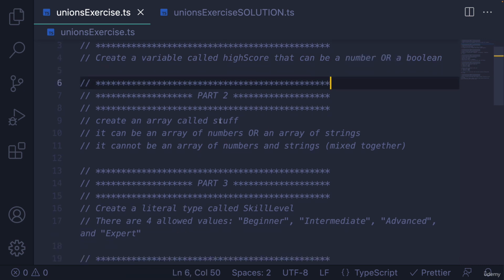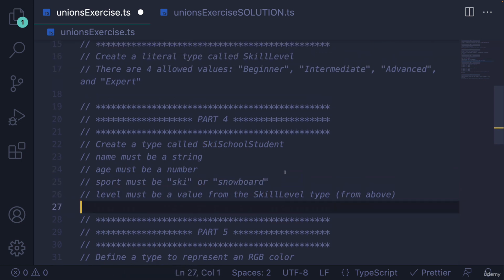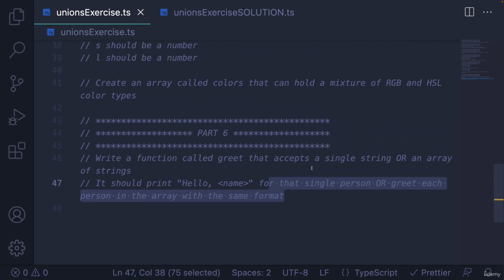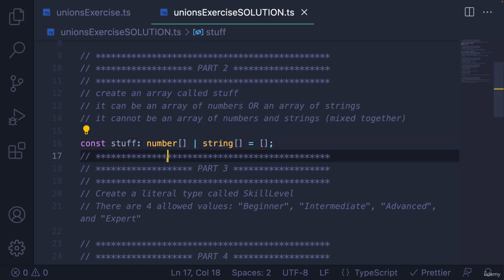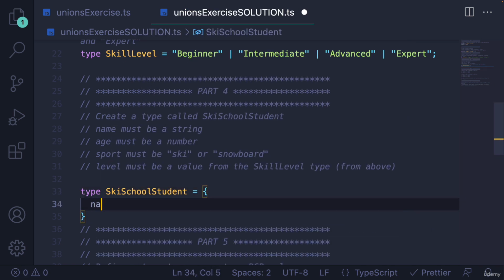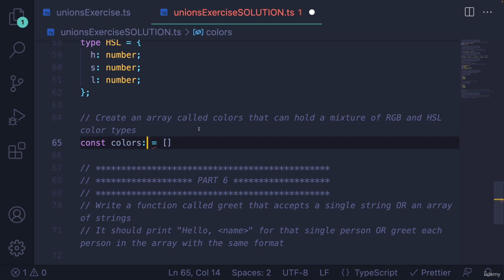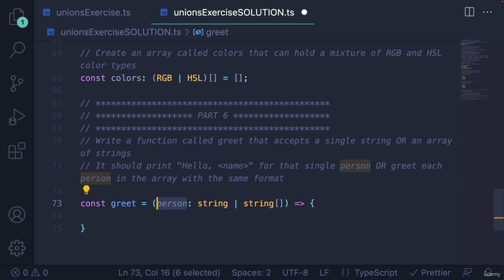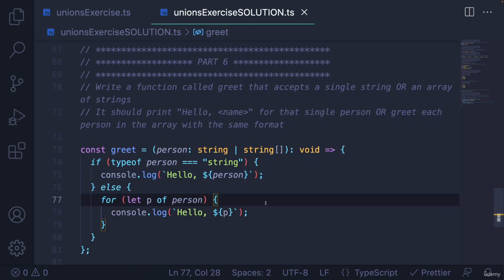7.5 Union Types EXERCISE || TypeScript